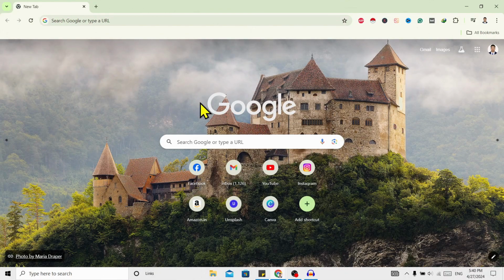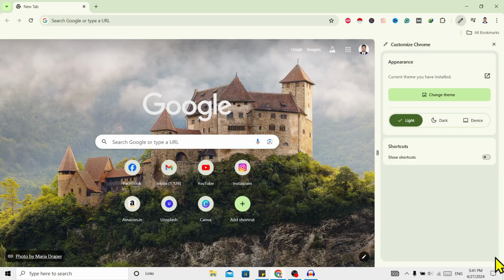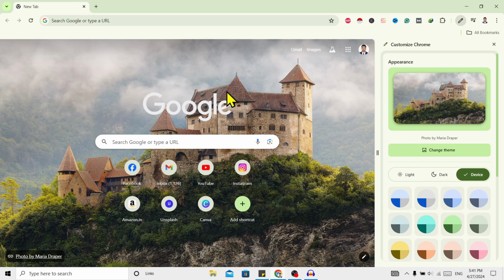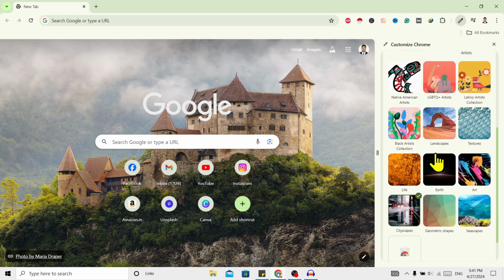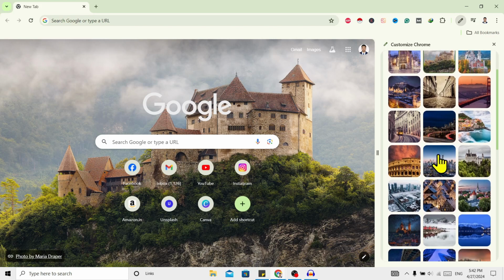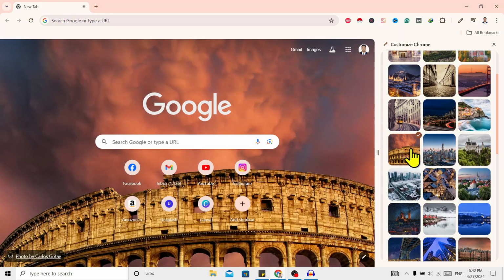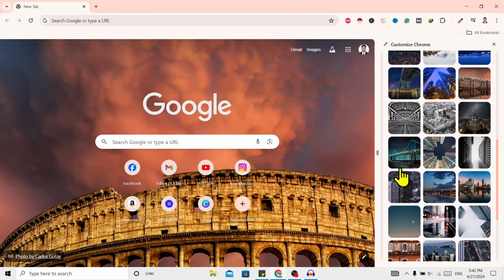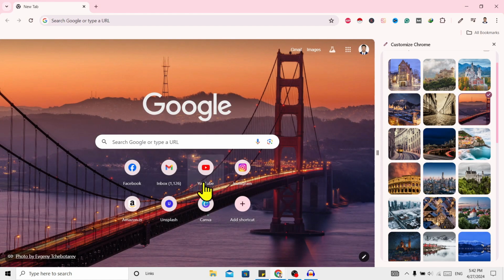How to Change Google Chrome Homepage Background | Customize Your Browser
Want to personalize your browsing experience? Learn how to change the background of your Google Chrome homepage with this easy tutorial. Enhance your browser's look and feel in just a few simple steps!

👉 Explore more!